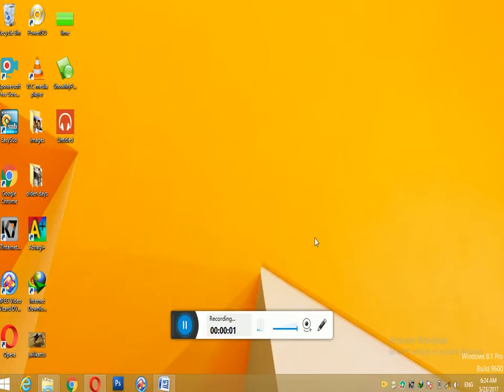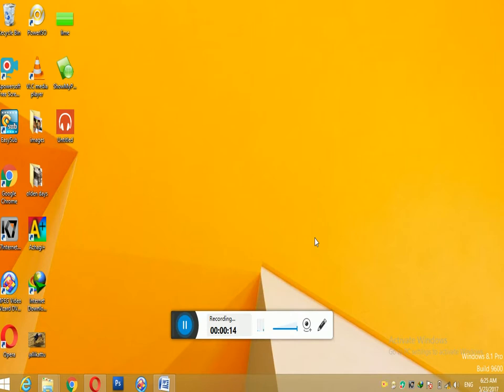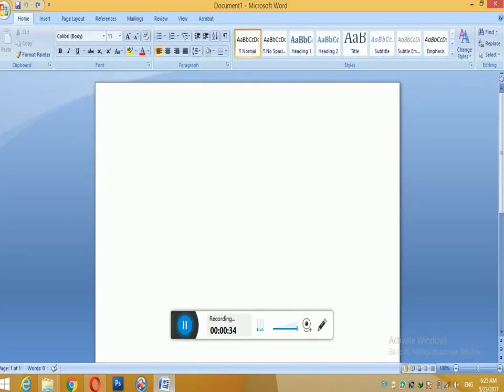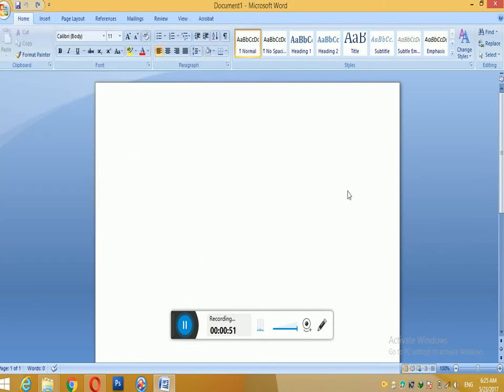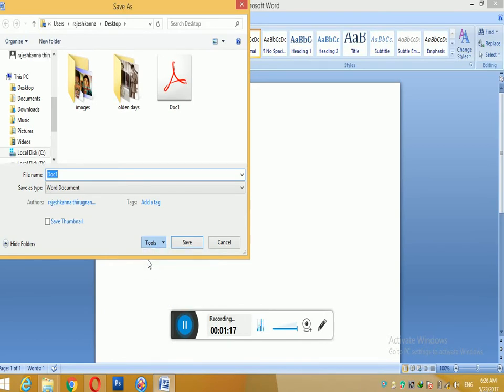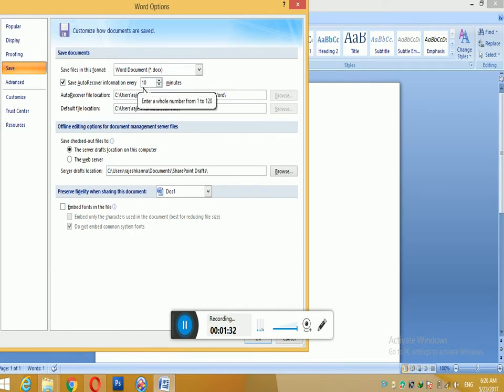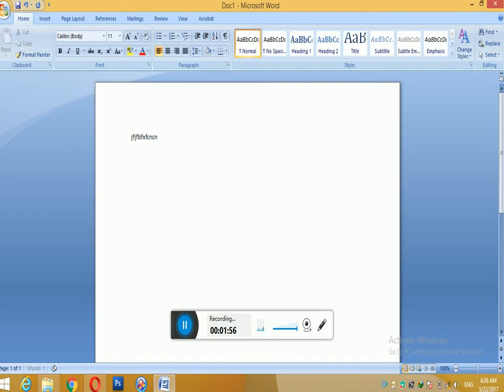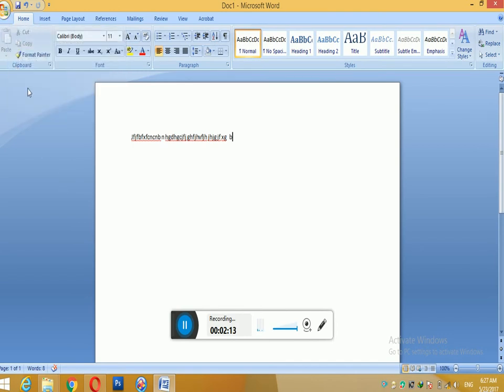How to Auto save in MS-Word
How to set up auto save in Microsoft Word so you don't lose your entire document if something goes wrong with the computer |
Click File - Options - Save.

In Outlook, click File - Options - Mail.

Make sure the Save Auto Recover information every x minutes box is selected.

In Word, Excel, and PowerPoint, make sure the Keep the last auto recovered version if I close without saving box is selected.